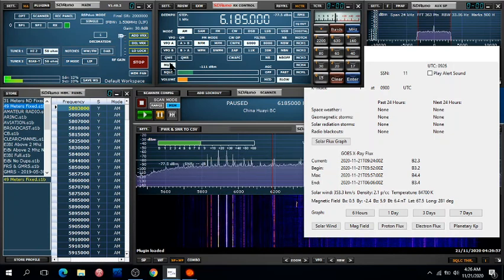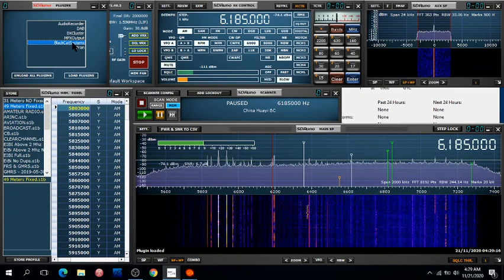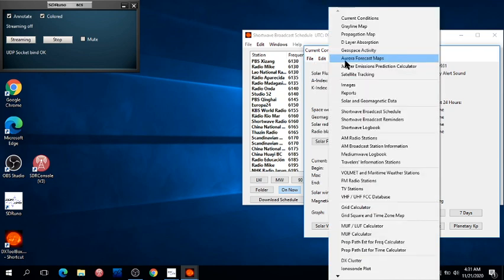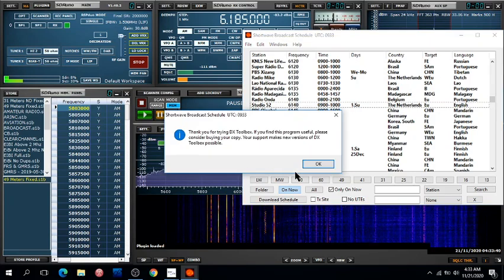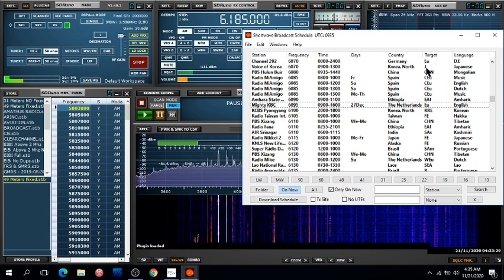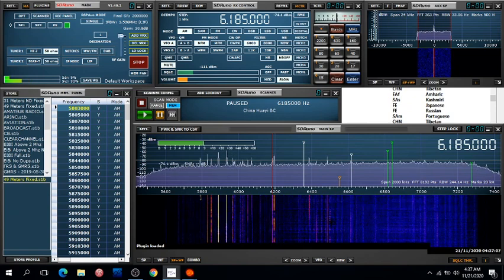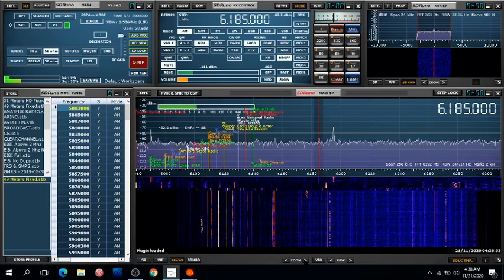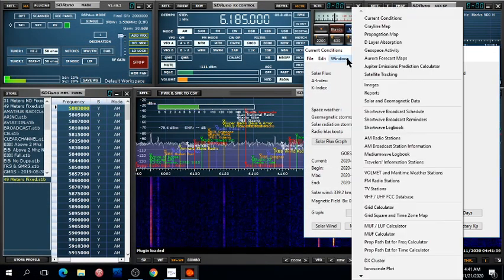TRRS #2028 - SDRuno 1.40.2 With BCS Plugin - Awesome